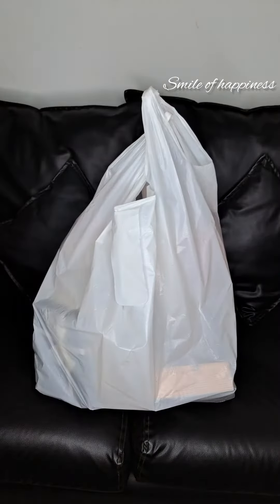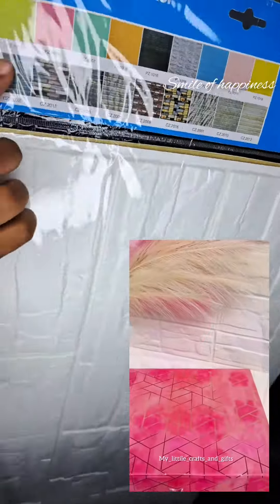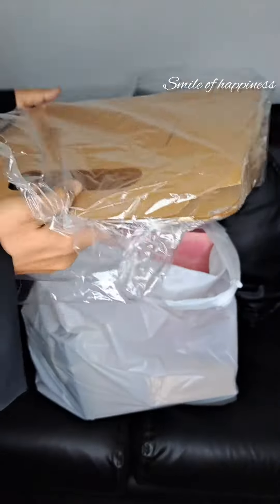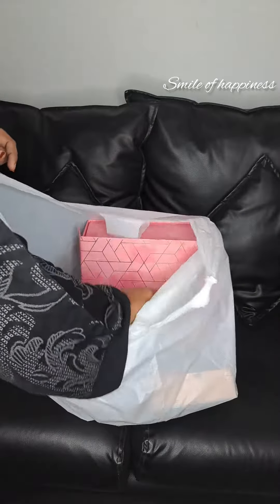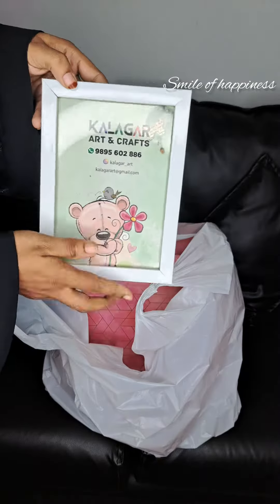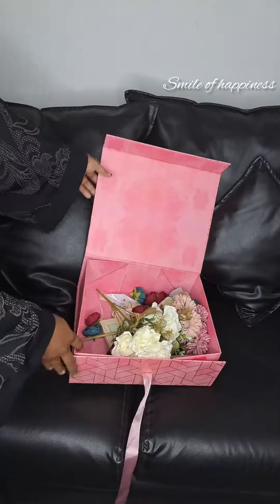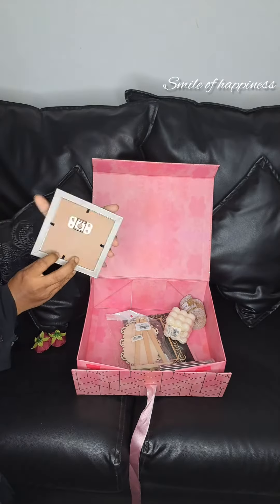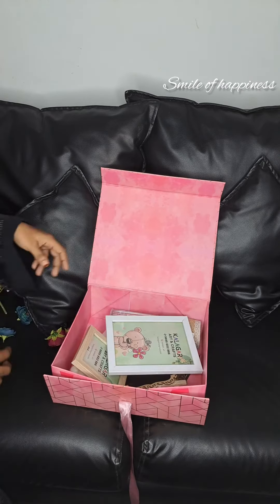ഇതൊക്കെയായിരുന്നു വാങ്ങിക്കൂട്ടിയത് 🫣🤪purchasing